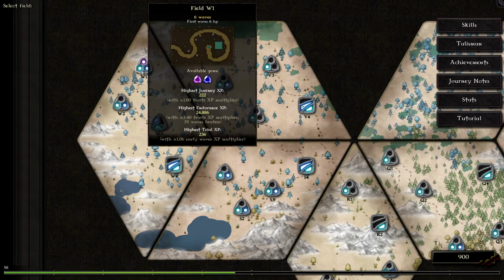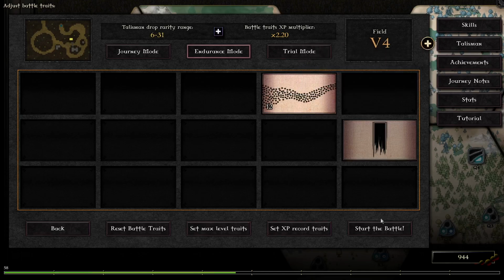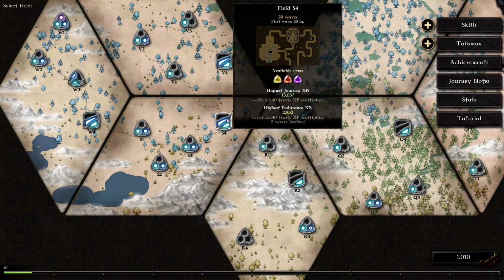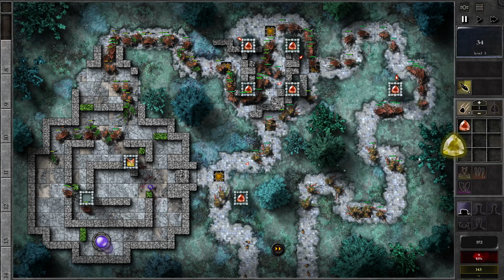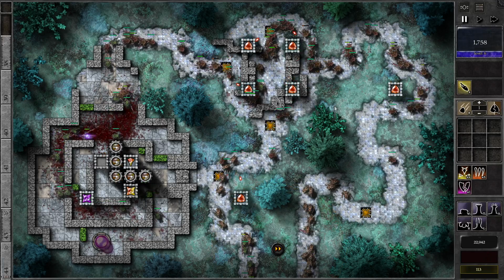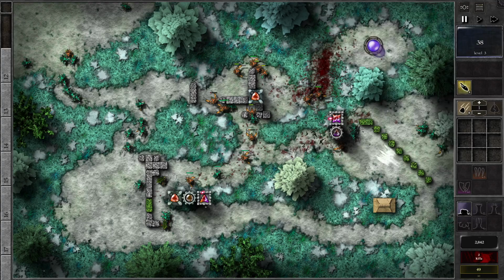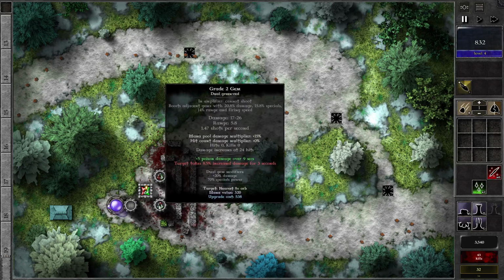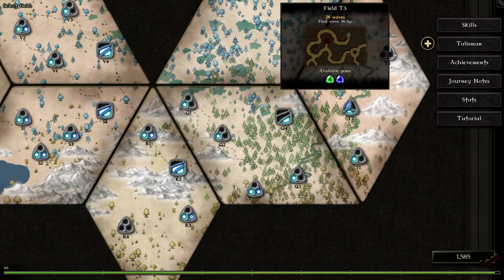Amplifiers! | Gemcraft: Frostborn Wrath | Blind Let's Play | Episode 6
A blind playthrough of Gemcraft: Frostborn Wrath.

This is the fifth in the Gemcraft series of games by developer GameInABottle. I've played some of the previous games to varying degrees so although this is a blind let's play, I'm already familiar with some of the reused mechanics from earlier games.